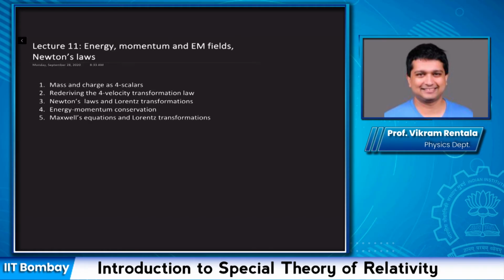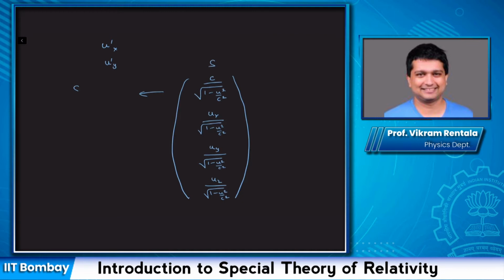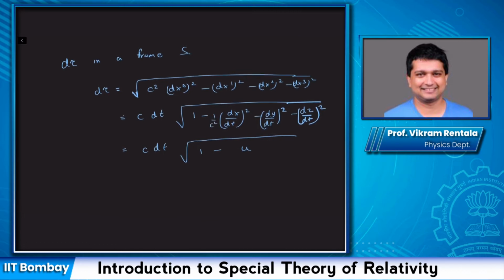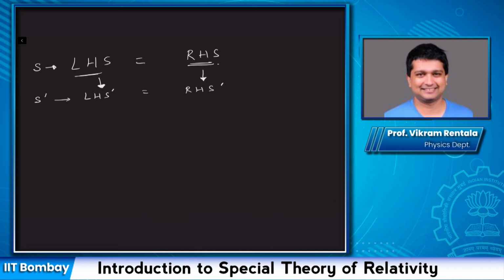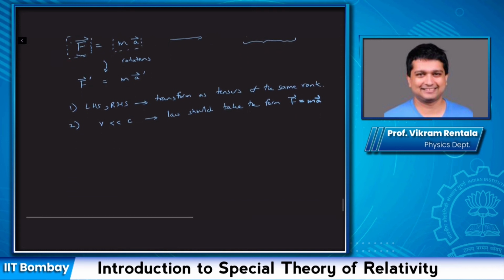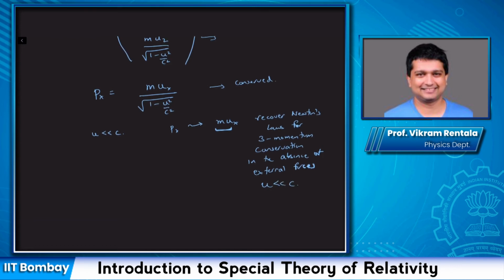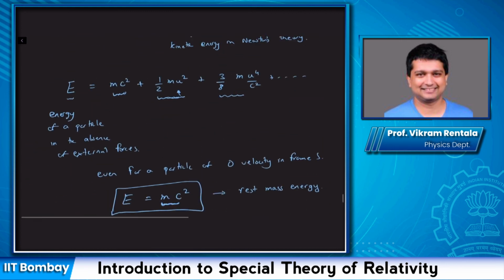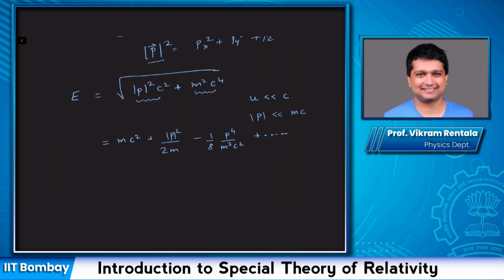Spacetime metric, Lorentz group, 4-vectors